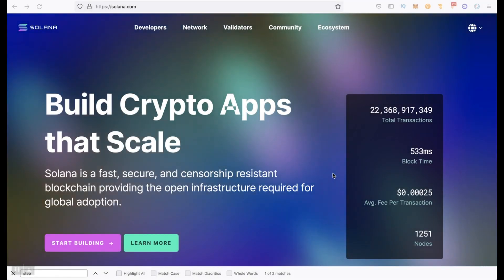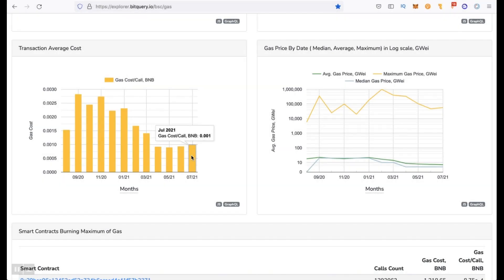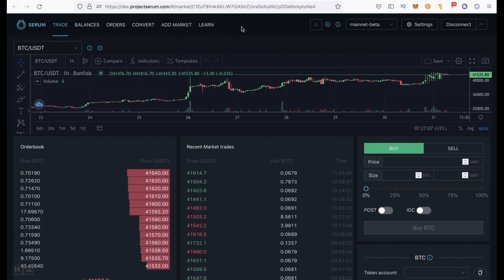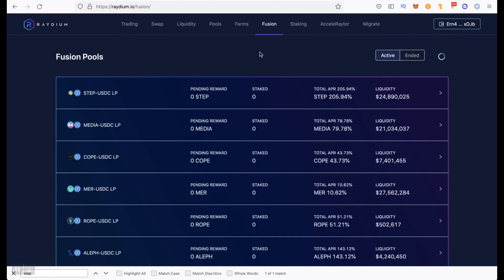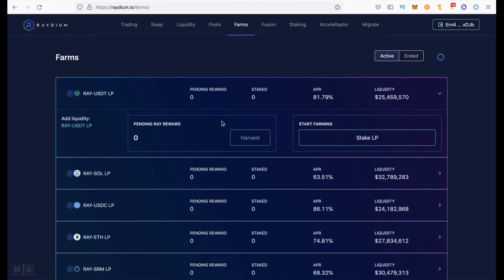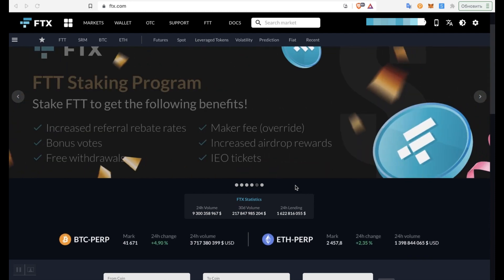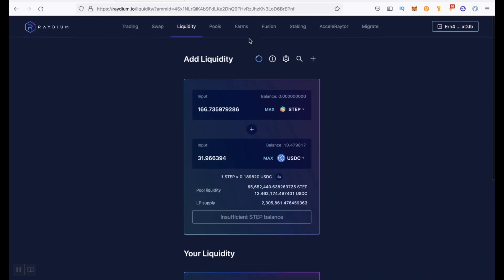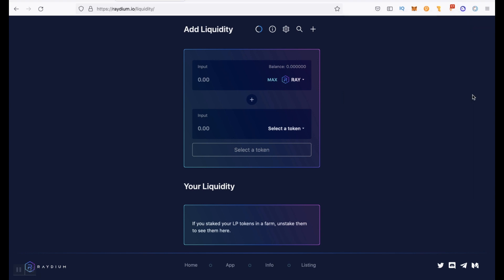Solana network - yield farming on Raydium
Solana network - how to yield farming on Raydium, Solana farming